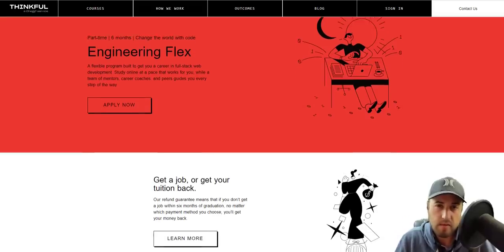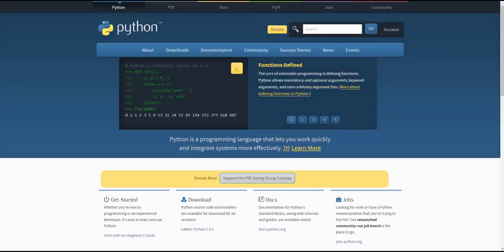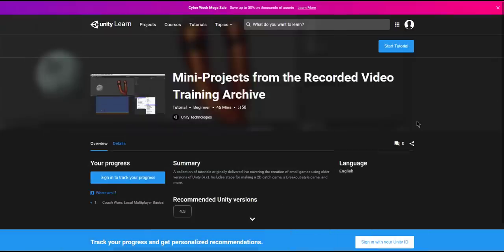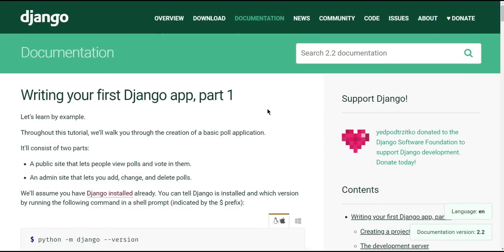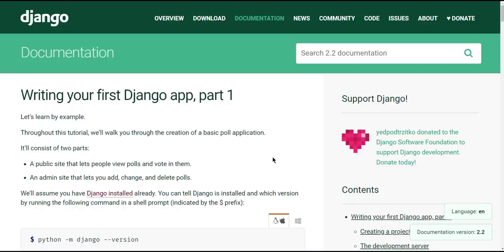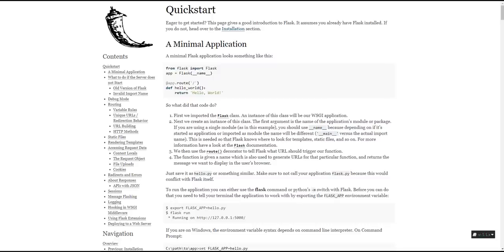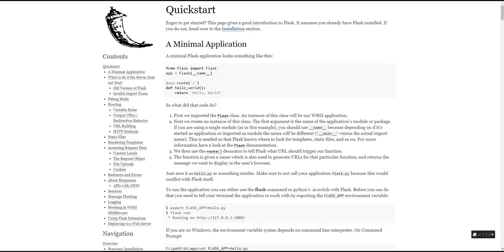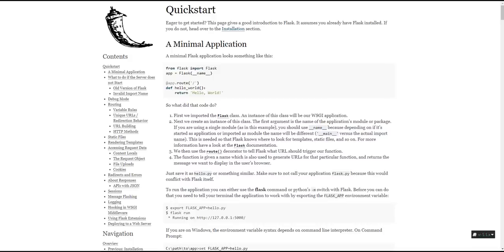How to Learn Programming As Quickly As Possible